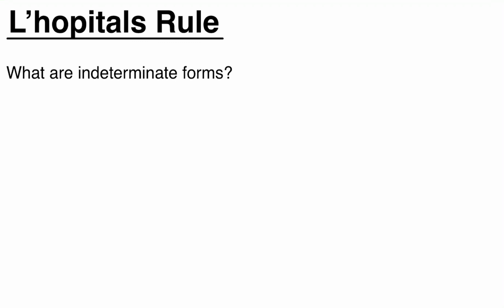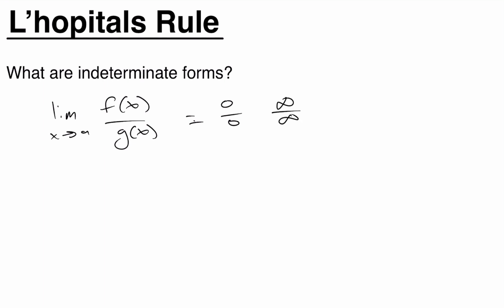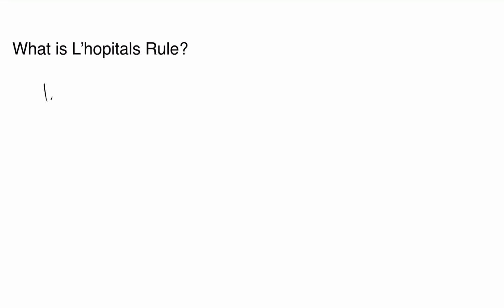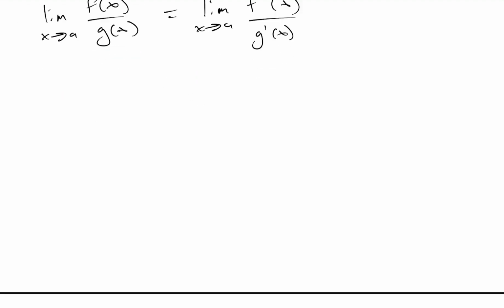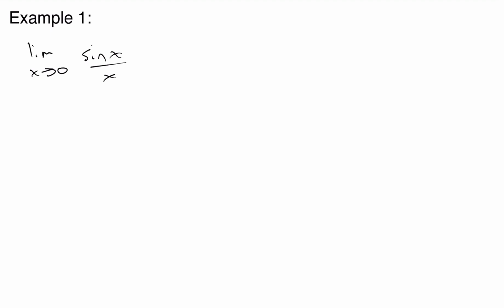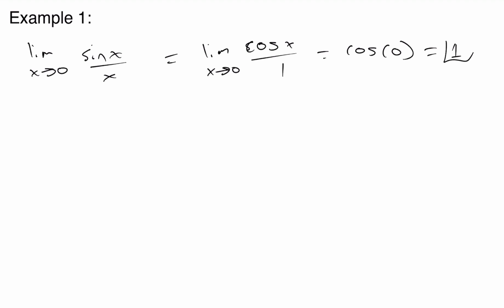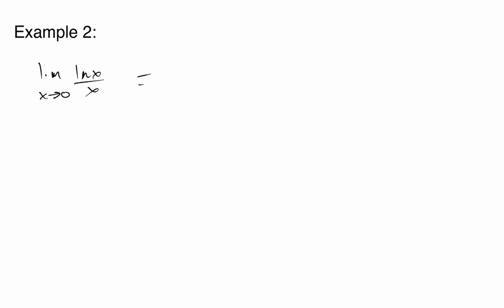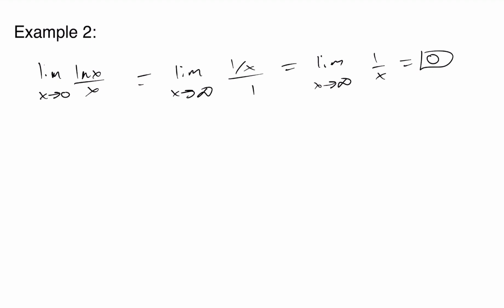L'Hôpital's Rule Explained | Solve Indeterminate Forms Fast in Calculus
Struggling with indeterminate forms like 0/0 or ∞/∞ in calculus? Learn how to solve them using L’Hôpital’s Rule with clear, step-by-step examples.

📘 In This Video:

What are indeterminate forms?
When and how to apply L'Hôpital’s Rule
3 fully worked examples
What to do when L’Hôpital doesn’t work the first time

This tutorial is perfect for:

- College-level Calculus I learners
- Anyone preparing for the SAT Math Subject Test or GRE

🧠 L’Hôpital’s Rule is a must-know technique for solving tricky limits — and we make it simple.